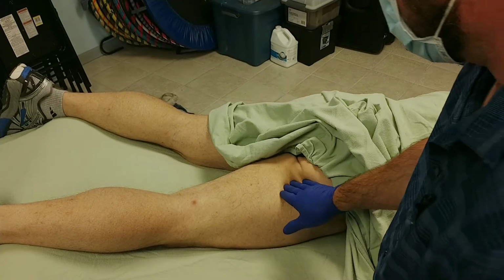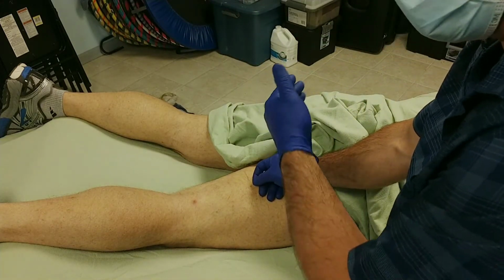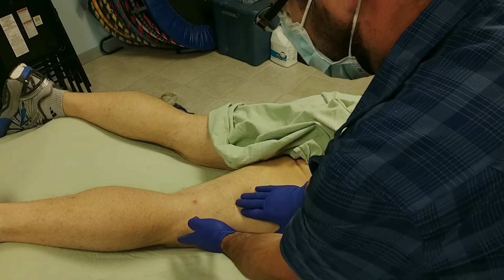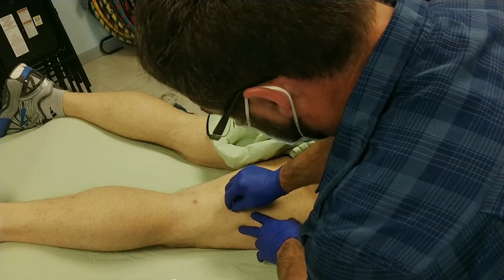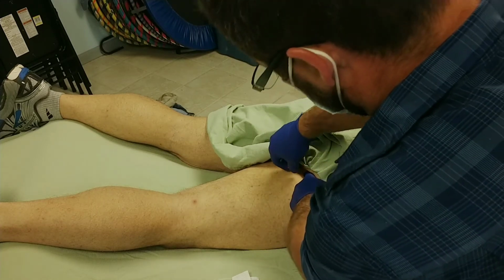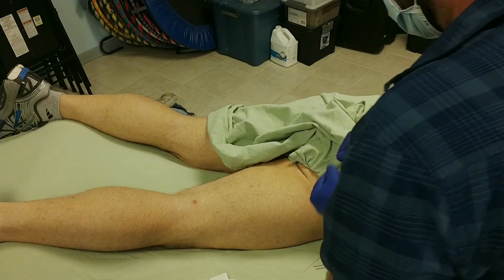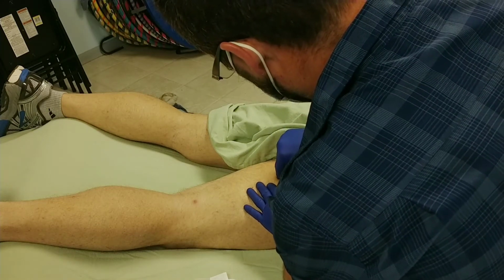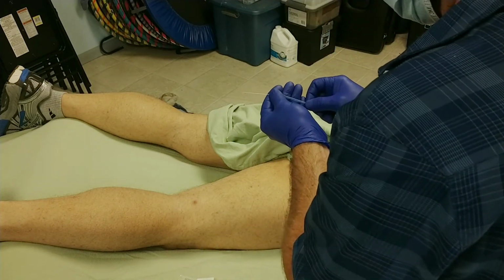Orthopedic Trigger Point Acupuncture: Dry Needling & Chinese Medicine - Hamstrings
NCCAOM Approved CEU Courses
16 CEUS each weekend
Instructor: Nate Novgrod L.Ac.